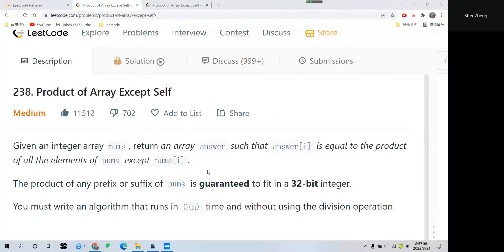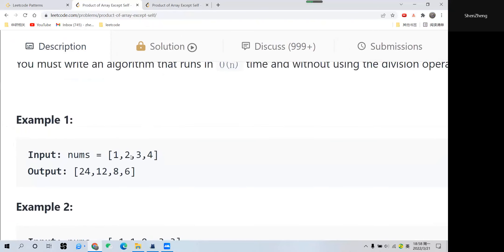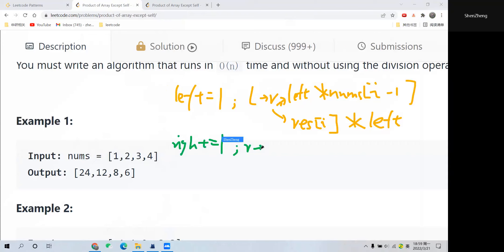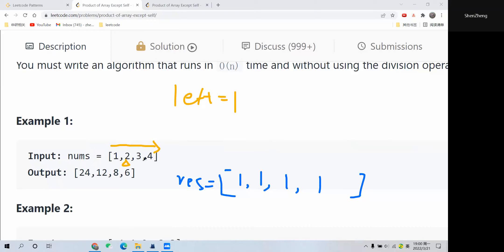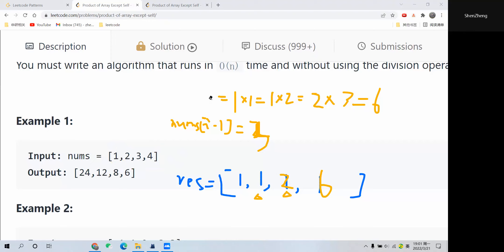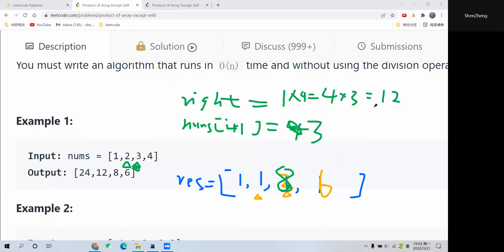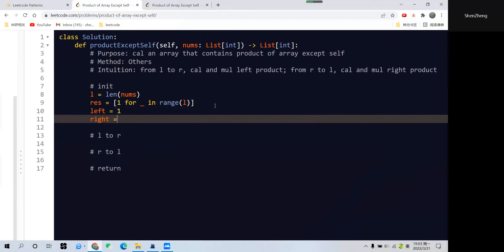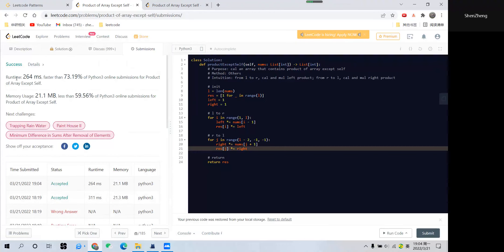Leetcode 238. Product of Array Except Self. Array. Python